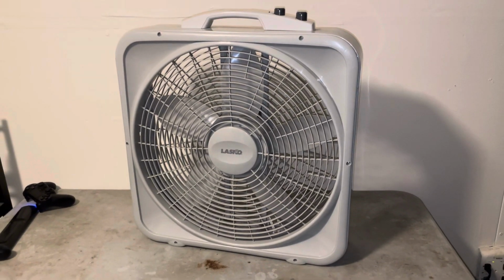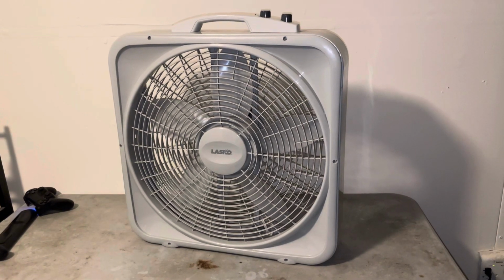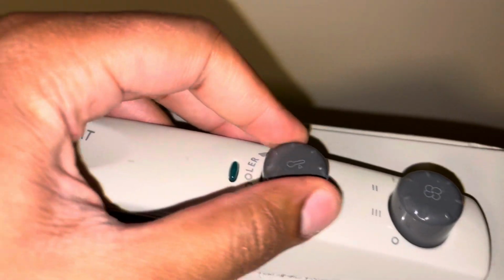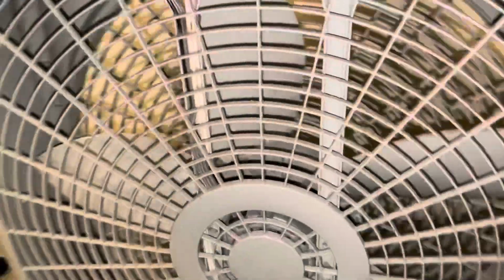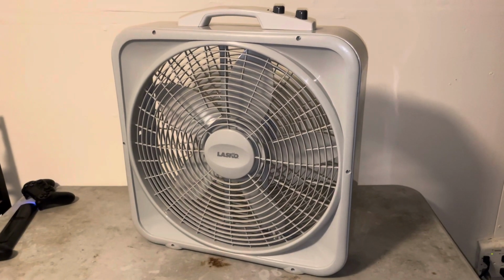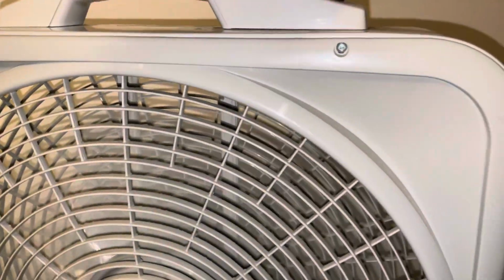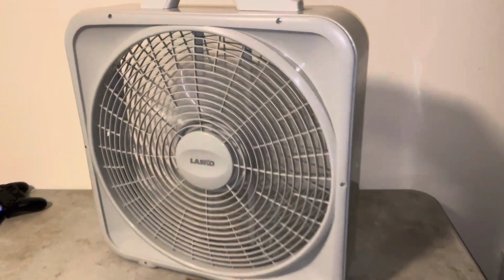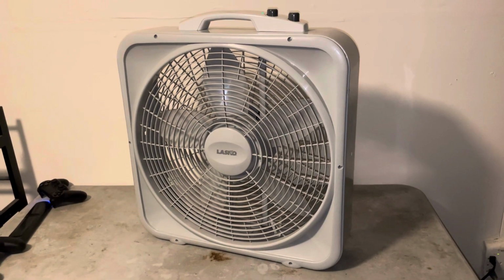2001-02 Lasko Box Fan w/ Thermostat model 3780